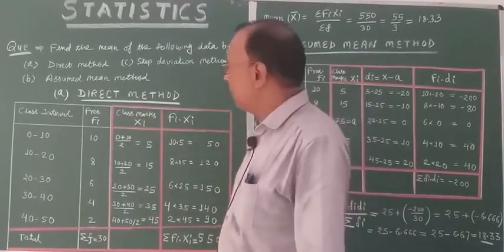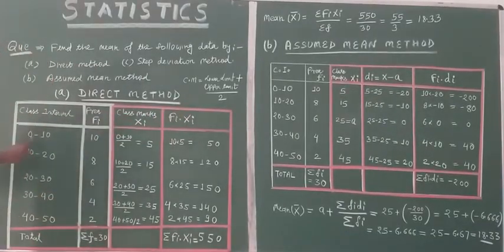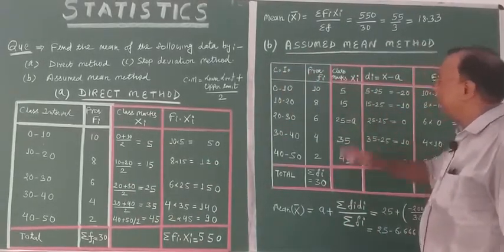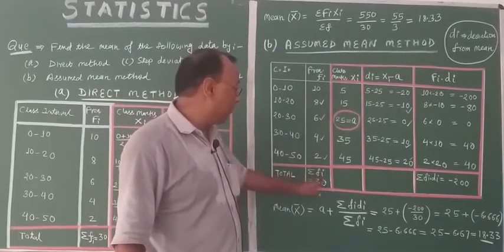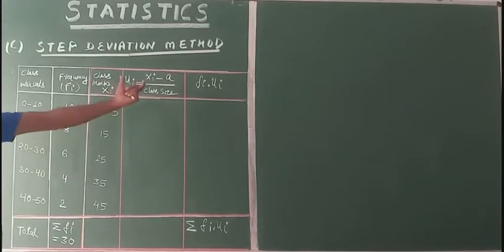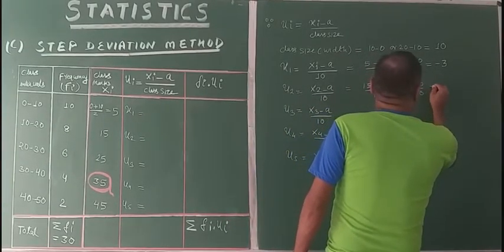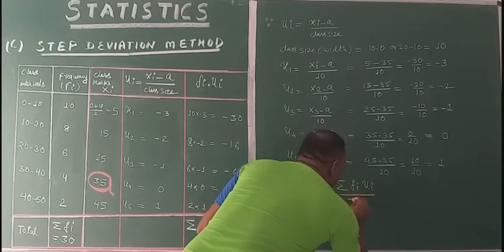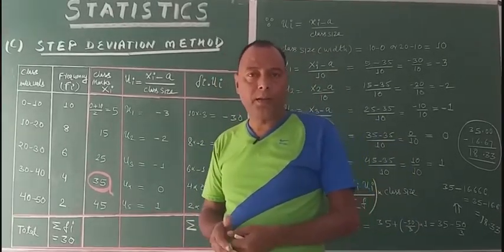Part-1 Class X Maths (Chapter:14-Statistics)